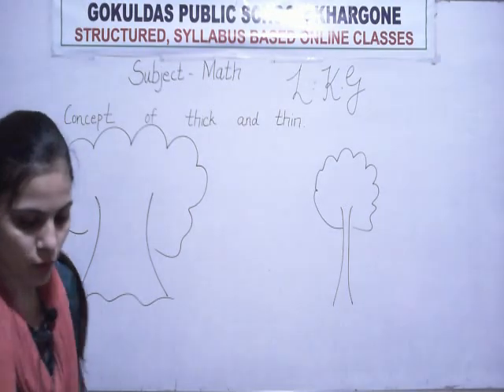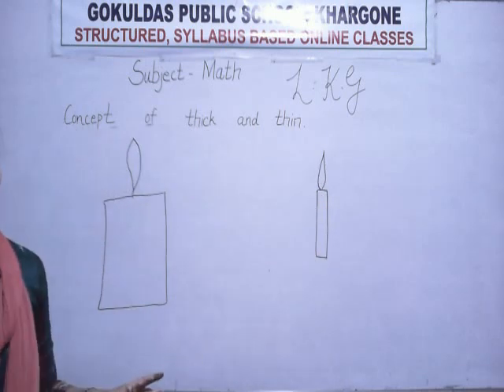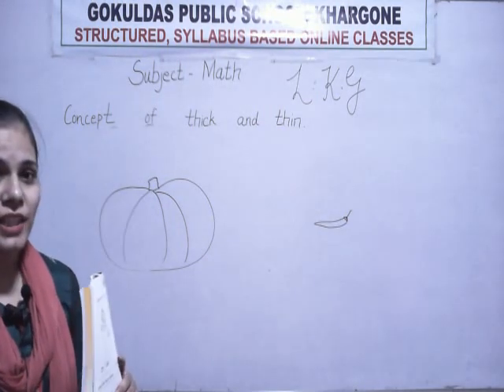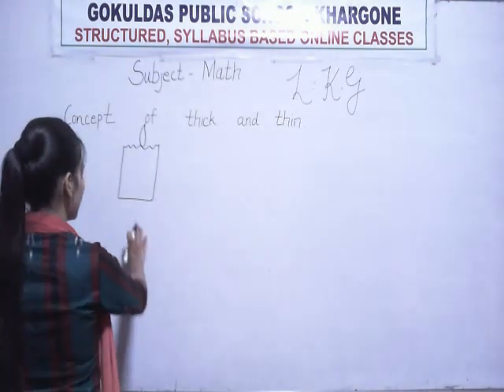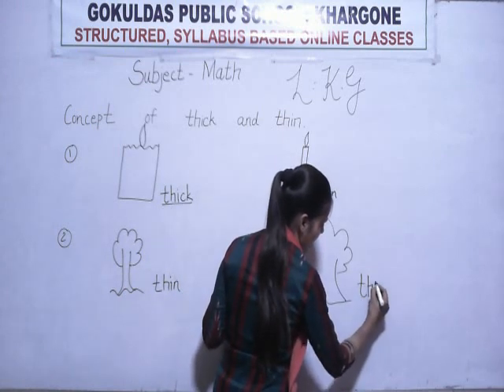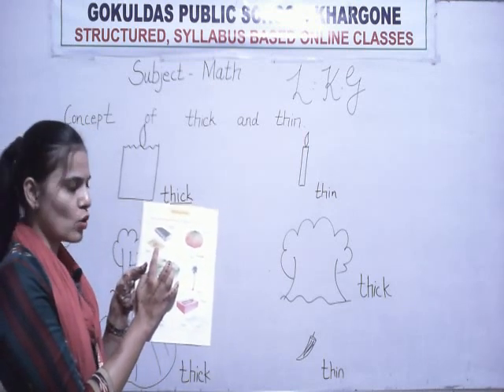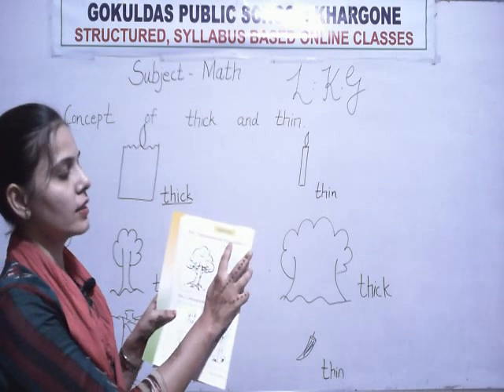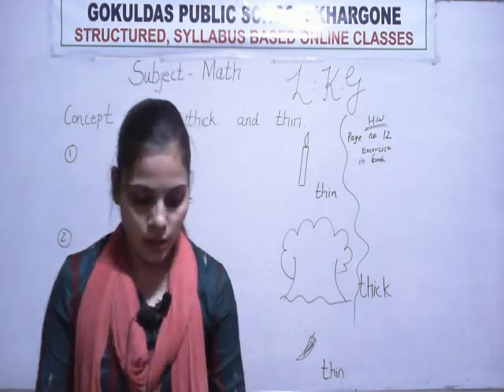LKG (Math) Thick & Thin (Release 06-07-2020)